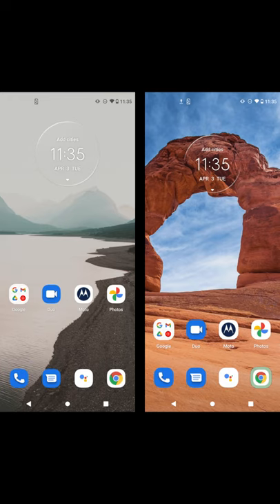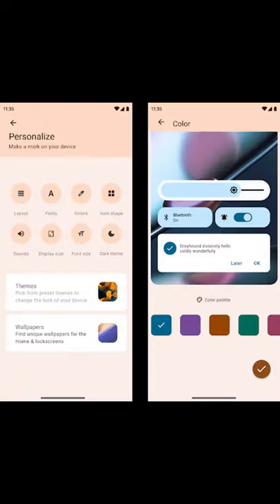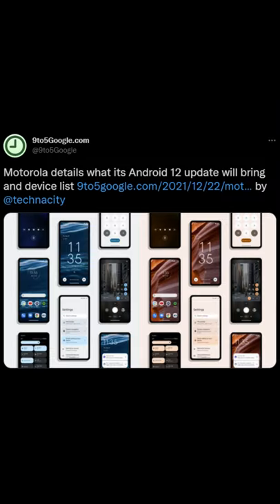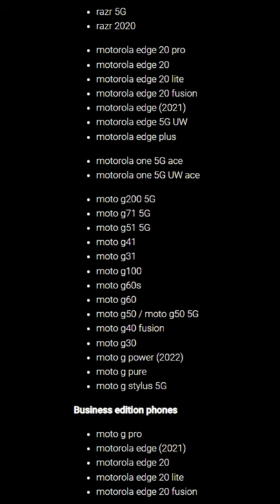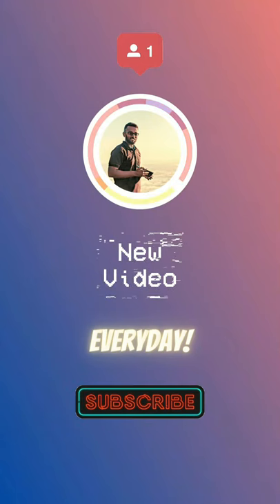Motorola dhan OnePlus replacement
Activity Trackers / Smart Watch under 5000 -

Mi band 5

Under 10k -

Moto G10 Power - 6000 mAH + Snap 460 + Stock Android Samsung M02s - Snap 450 + OneUI

10k to 20k -

OPPO A74 5G - 90Hz + Snap 480
Samsung Galaxy M21 Prime - Full HD AMOLED